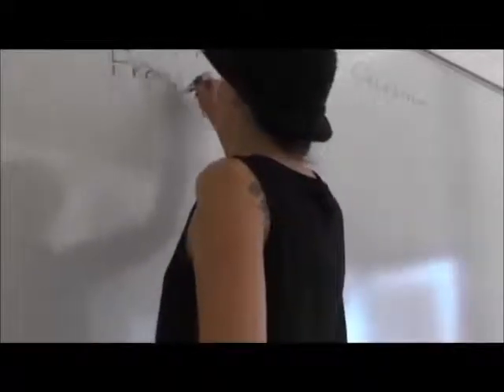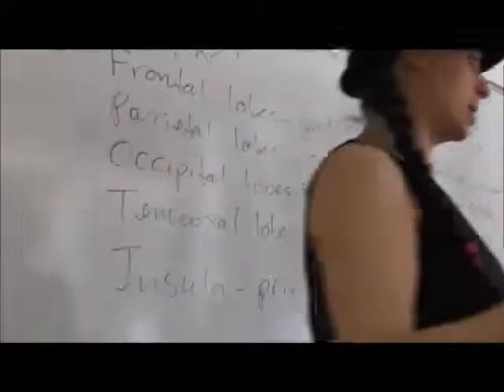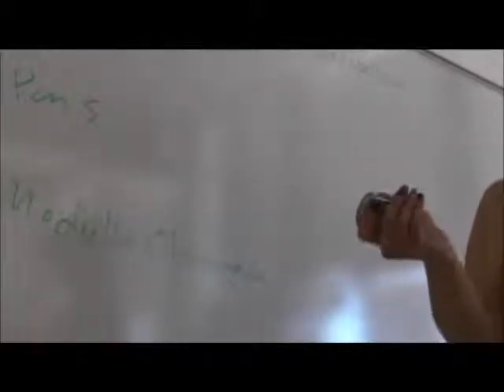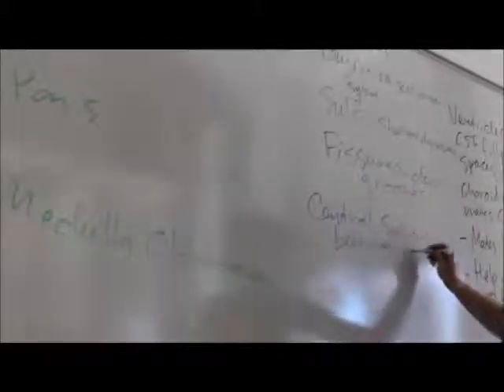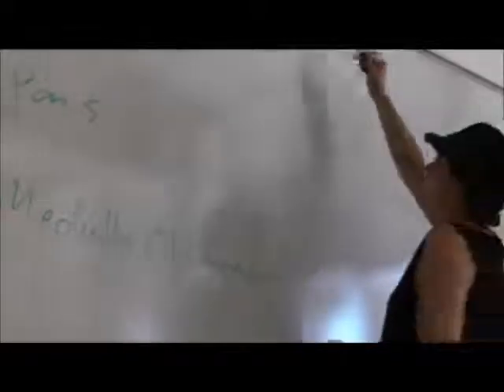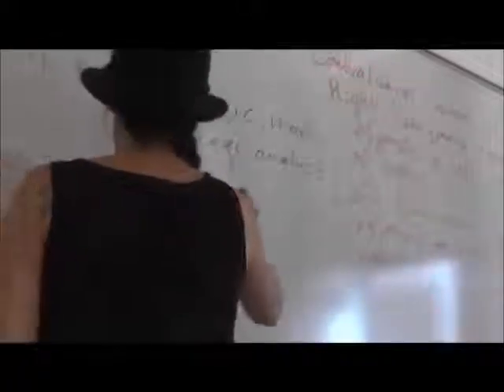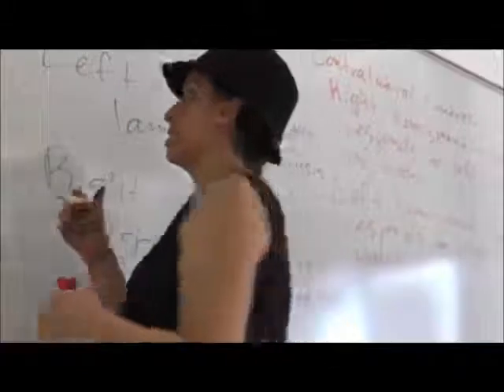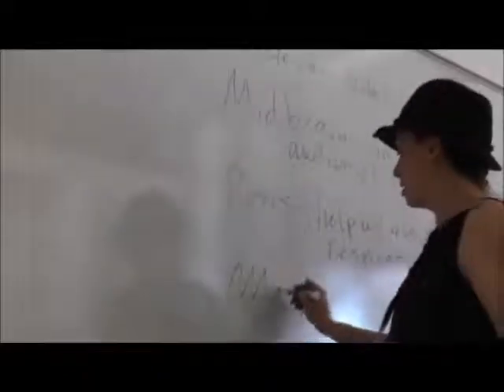Brain Basics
Basic structures and functions of the brain.